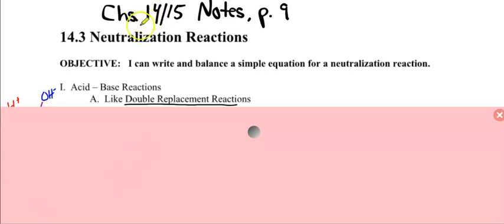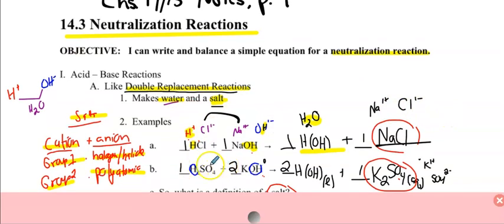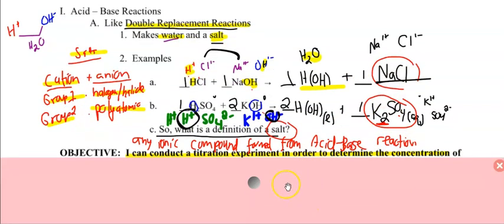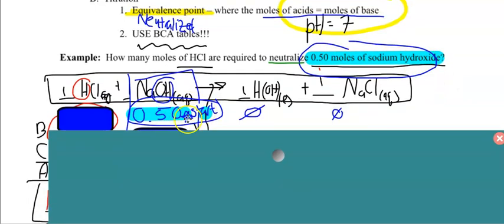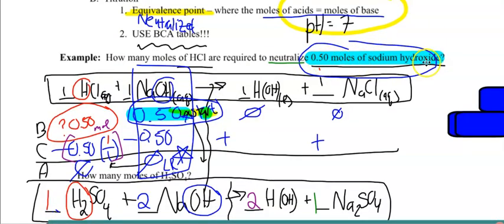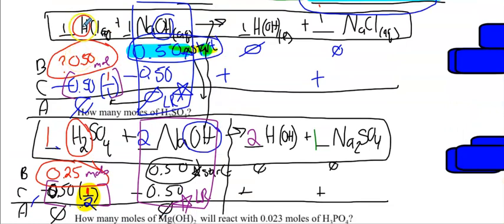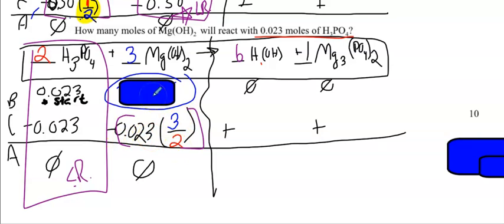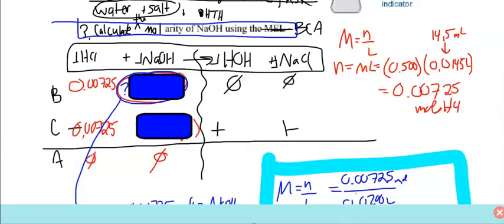Chs 14 & 15 Notes, p 9